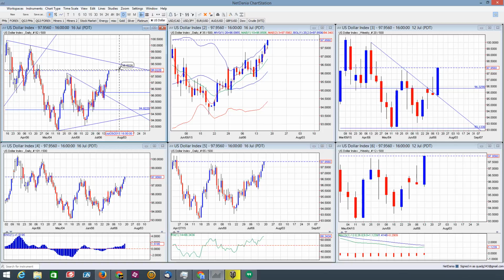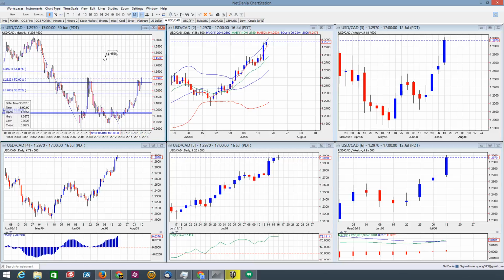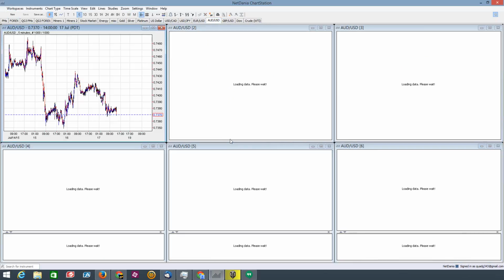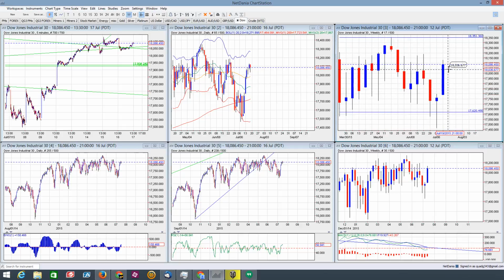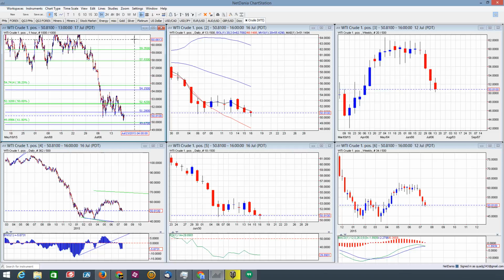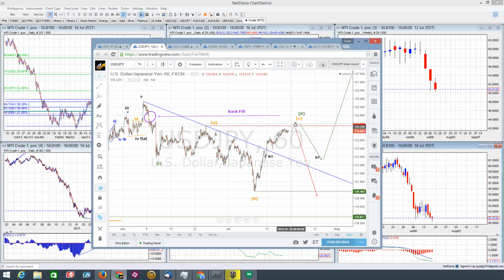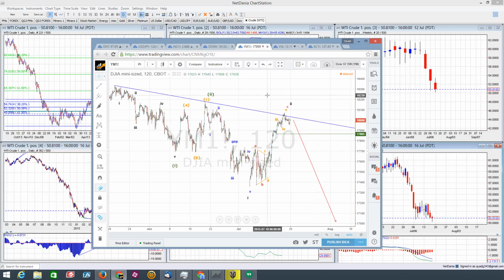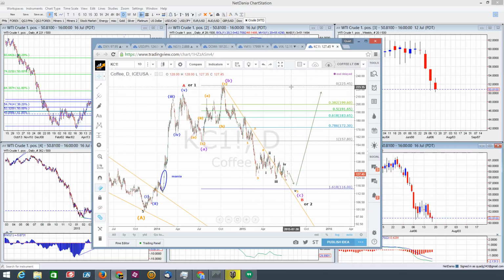EotWMR 7 17 15 Periphery